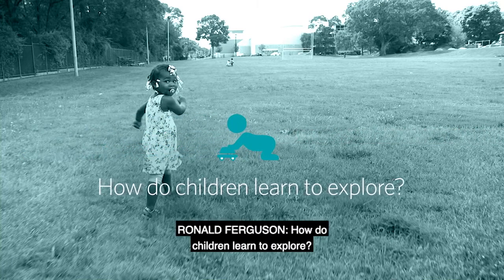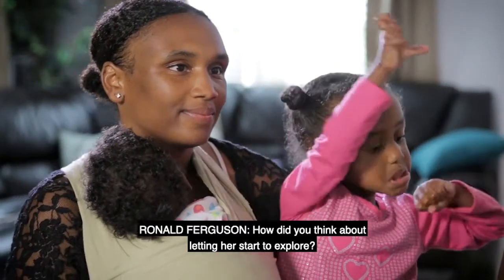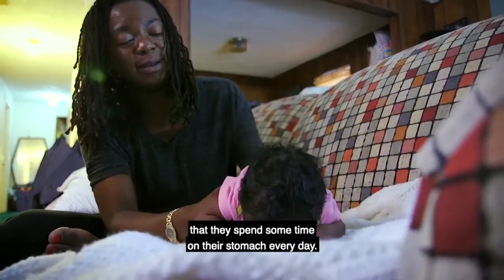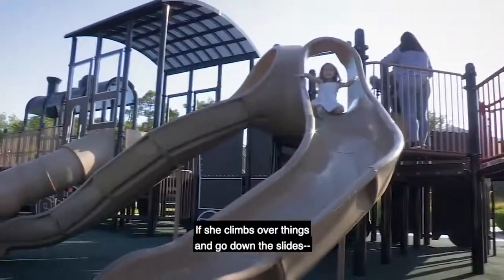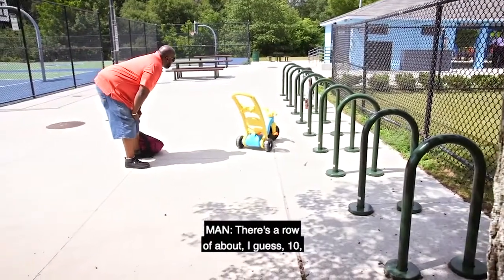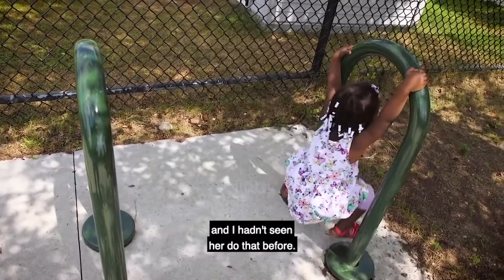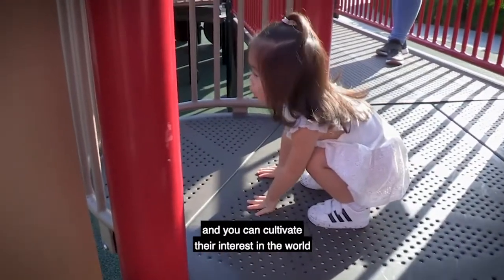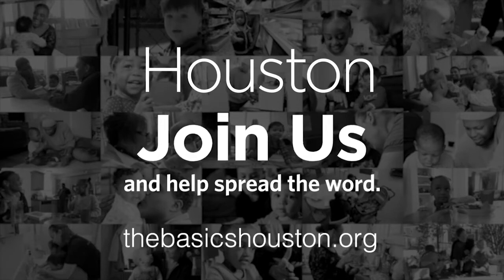The Basics Houston: 4 Explore Through Movement and Play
Give your child a great start in life! Learn about the five simple, yet powerful "Basics" which support improved child brain development.

4. Explore Through Movement and Play: Infants and toddlers thrive when their world feels loving, safe, and predictable. When you express your love and respond to their needs, you teach them that they can count on you. Young children are affected by your emotions, whether you are happy or upset. So, it is important to find practical strategies that help you cope with stress. Caring for yourself helps you care for your child.